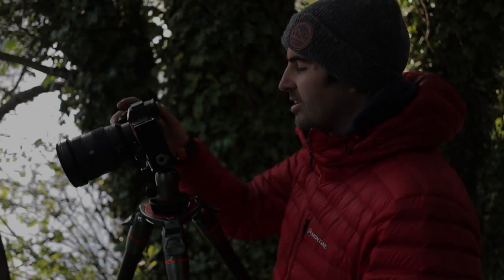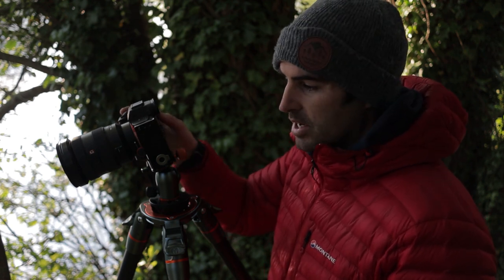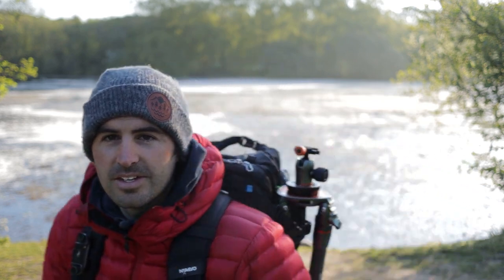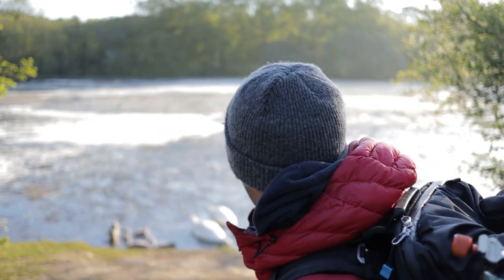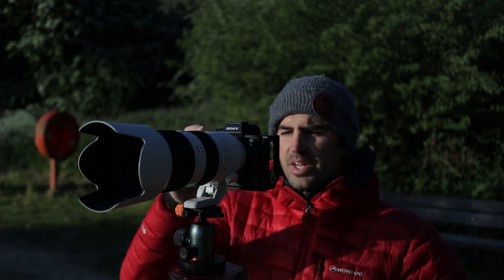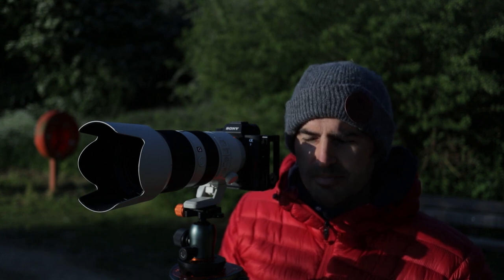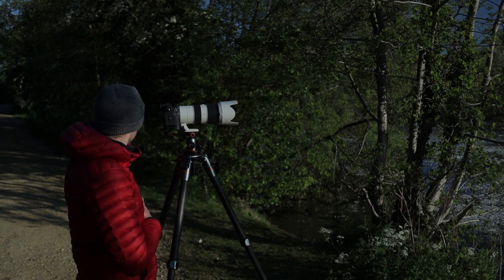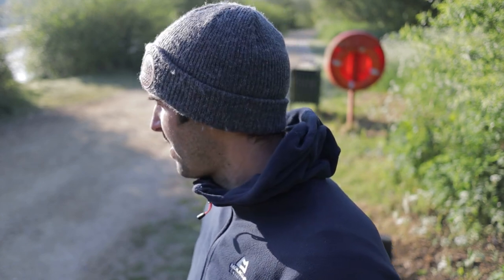Landscape Photography / Visiting A New Location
Im back with a new vlog from a new location that I have wanted to shoot for a while. Anton lake is where we ended up for a spot of landscape photography. Anton lake really does offer lots to shoot and I think I came away with at least one image that I'm happy with, and a surprise image whilst walking in the nature reserve.

Now, this channel is growing and Its all down to you guys and girls but if you would like to support me further I have joined up with Patreon and Ko-Fi, so please consider being a Patron or if you just want to buy me a KO-Fi I would be over the moon.

GEAR
Vlogging camera;
Main Tripod;
Vlog Tripod;
Cable release;

Vero; Photoninja Photography